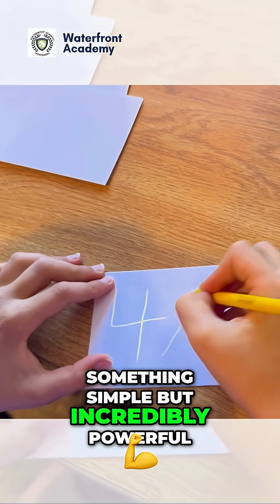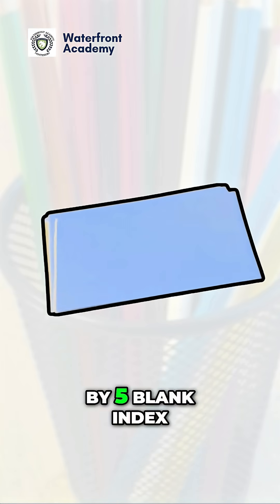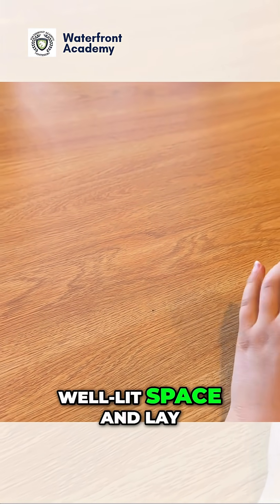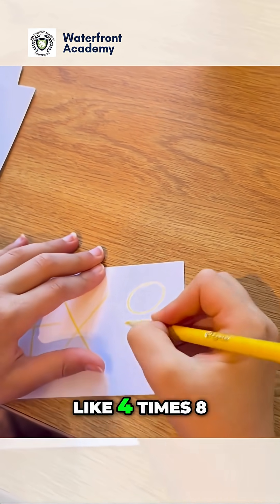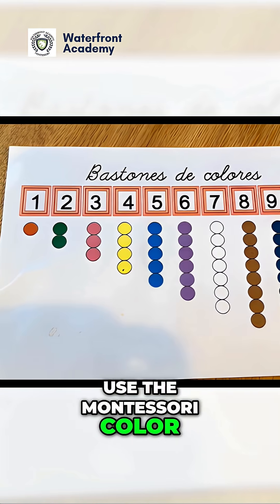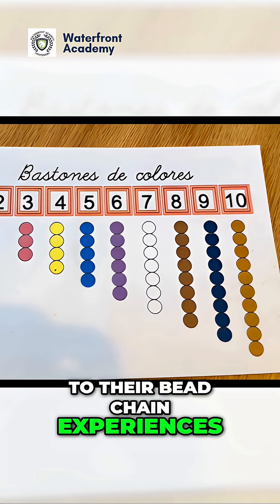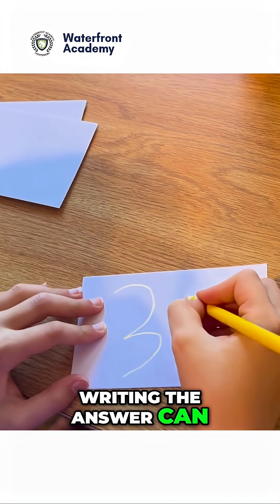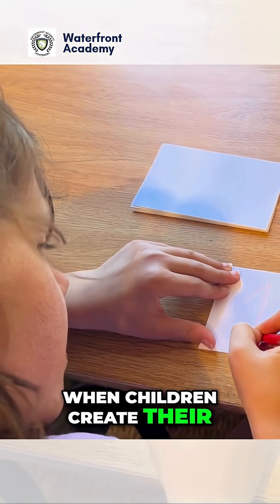How to Make Montessori Multiplication Flashcards